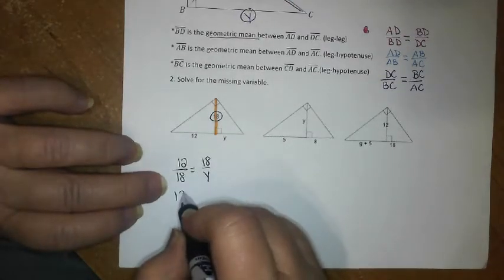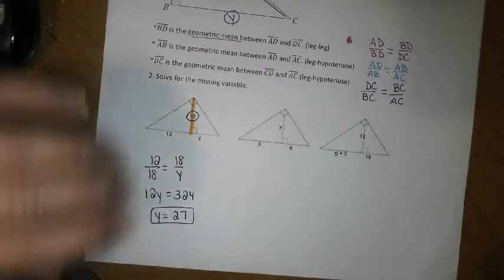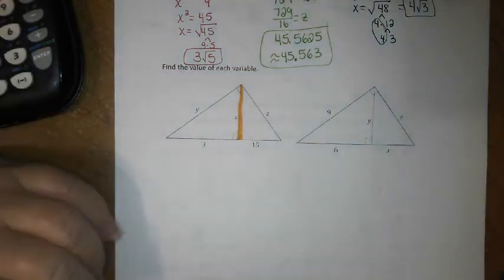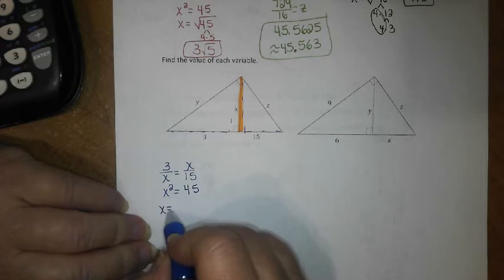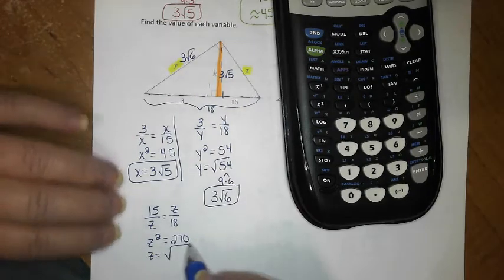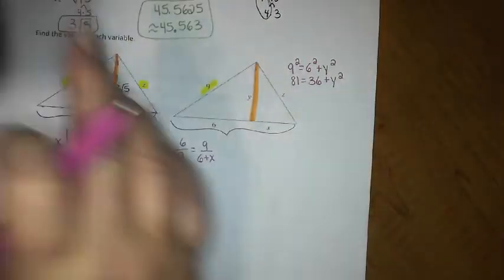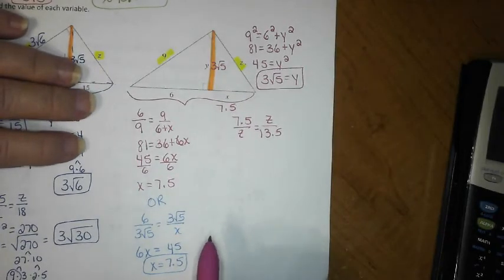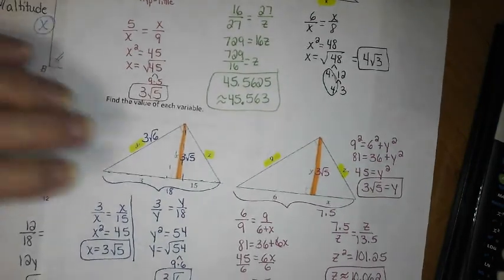Geometry - Similarity - Geometric Mean